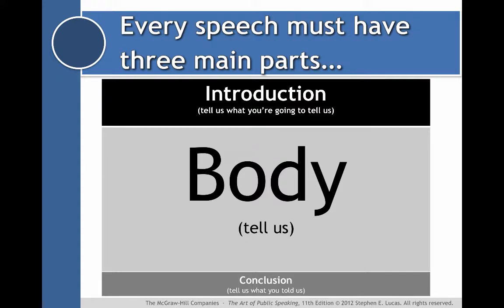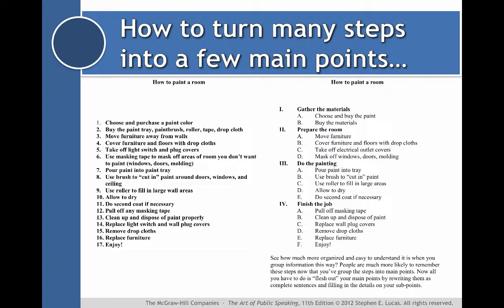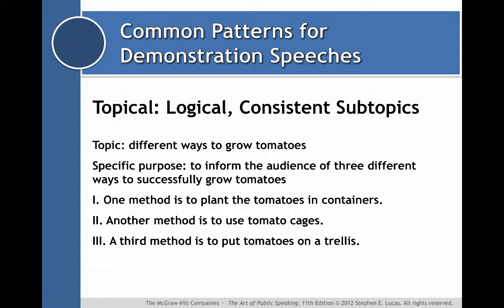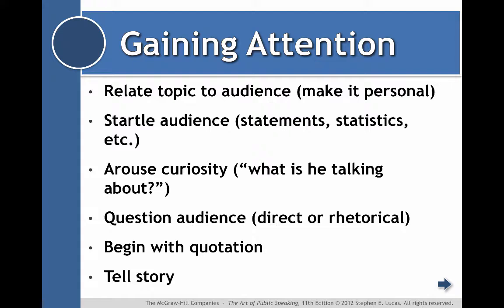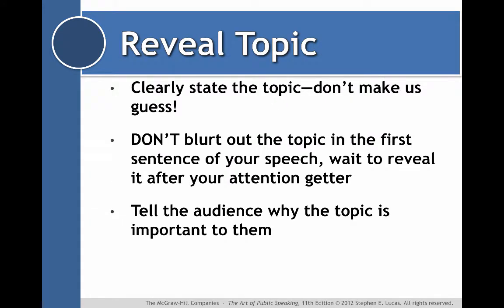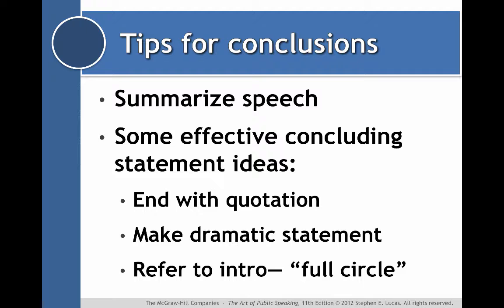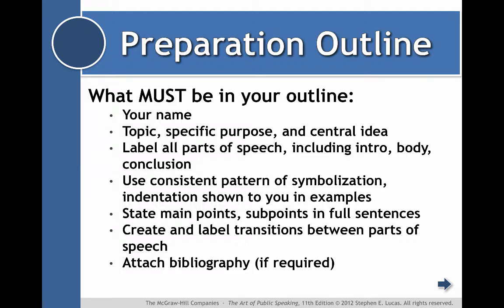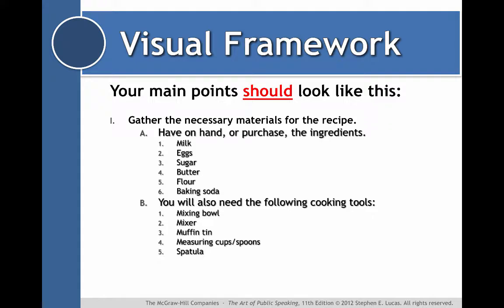Lucas ch 9 10 11